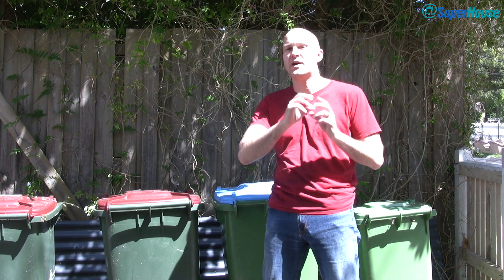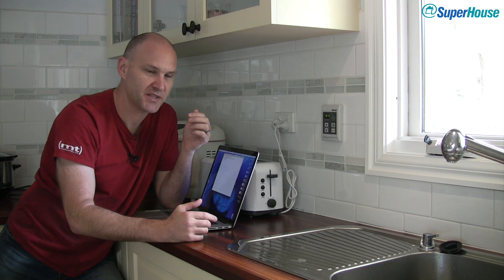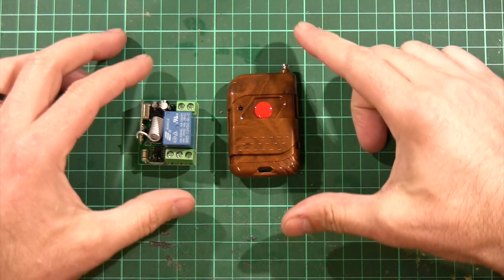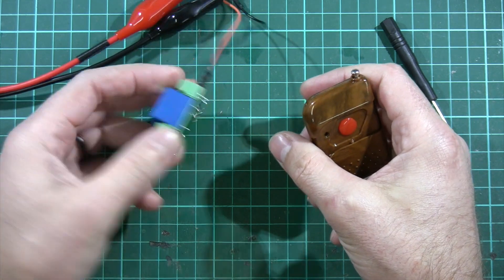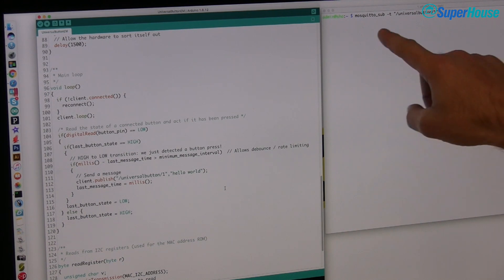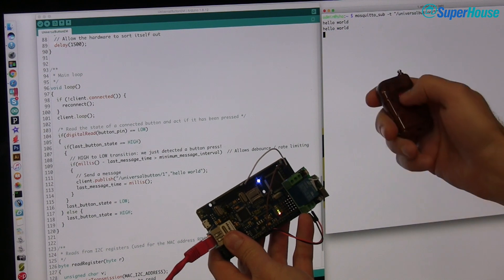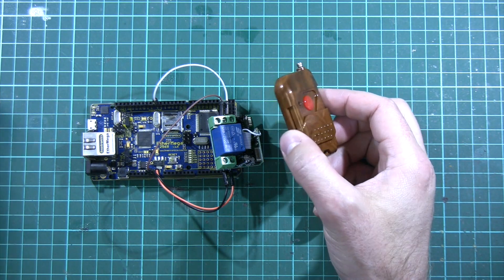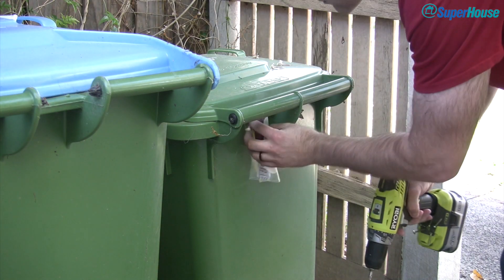SuperHouse #20: The $6 universal home automation button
Build a simple $6 button that you can stick anywhere in your house and make it trigger something in your home automation system.